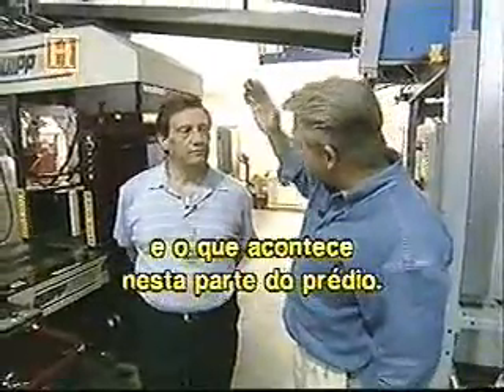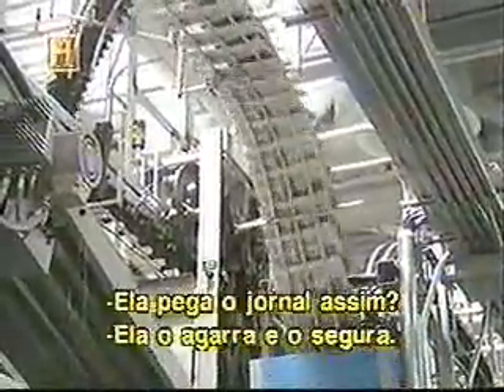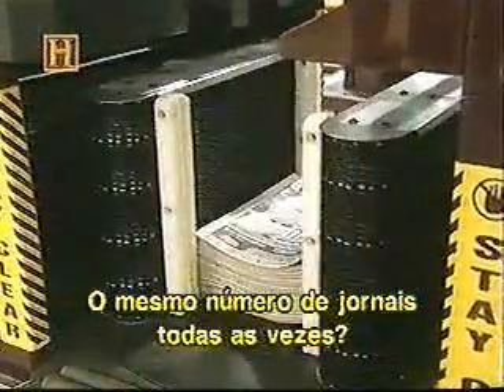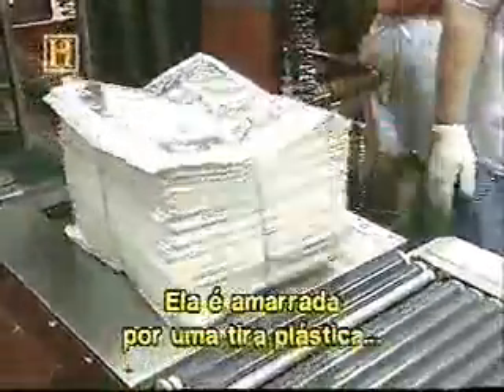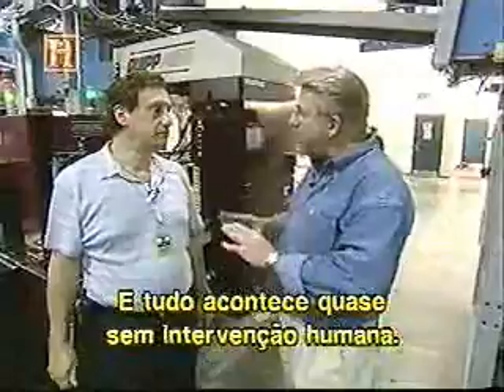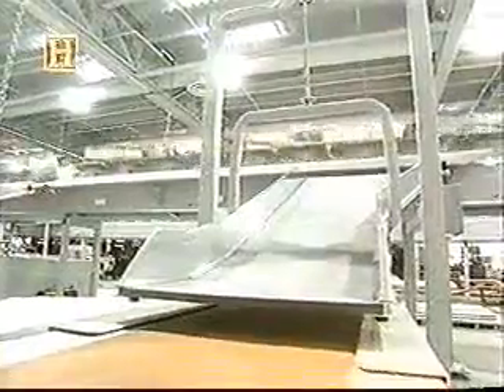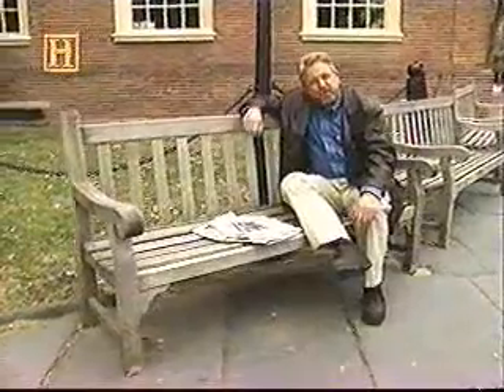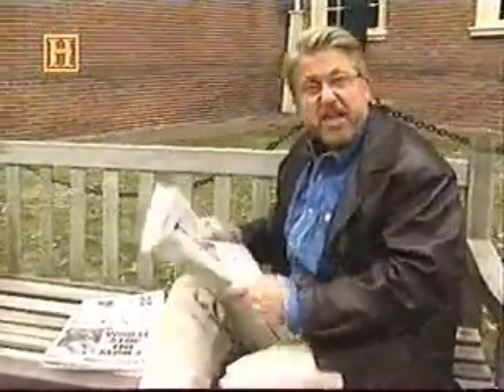Impressão do jornal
Fonte: The History Channel